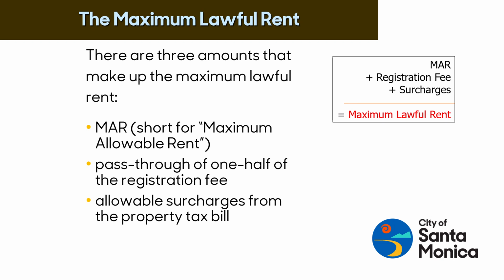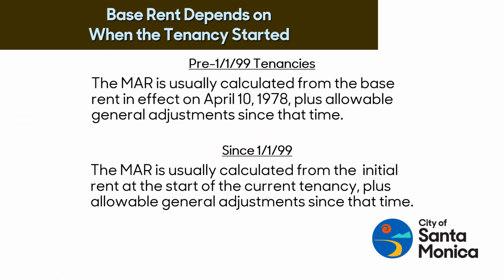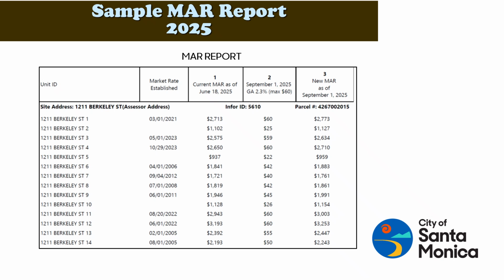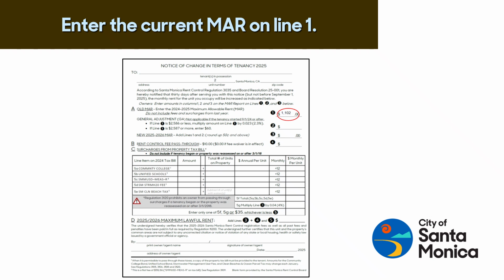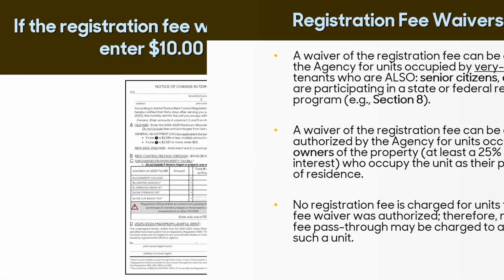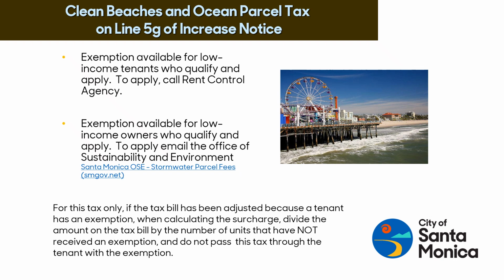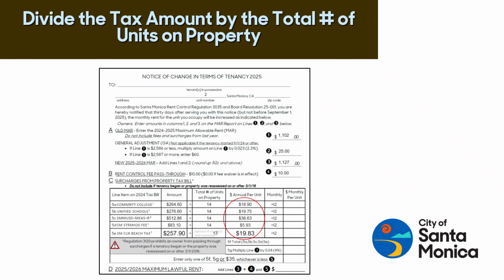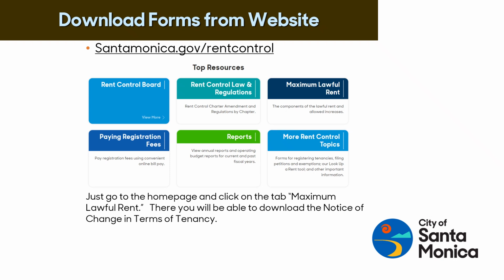2025 GA Tutorial for Owners and Managers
Videos provided to you by the City of Santa Monica.